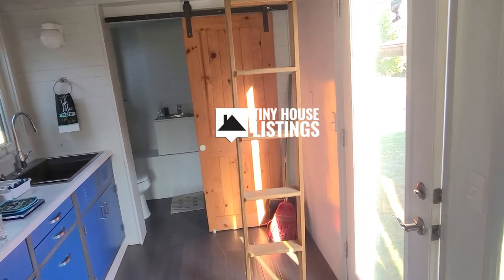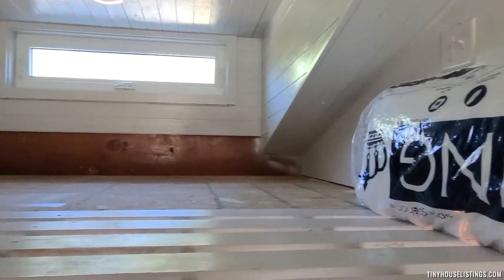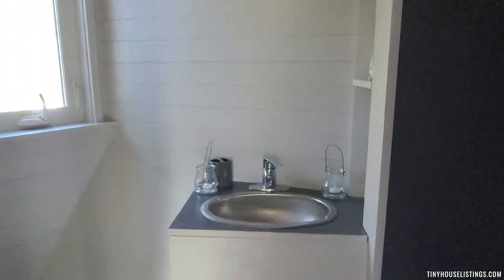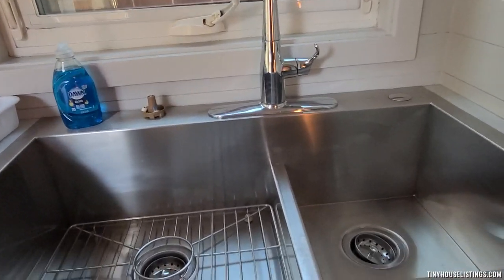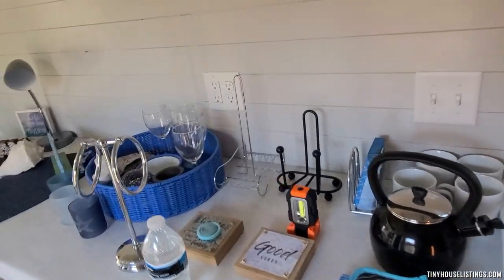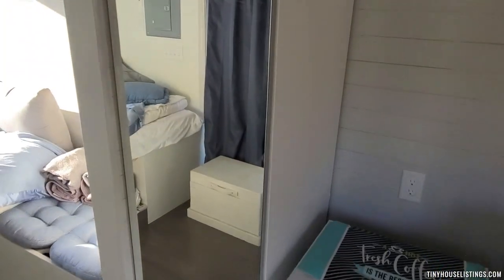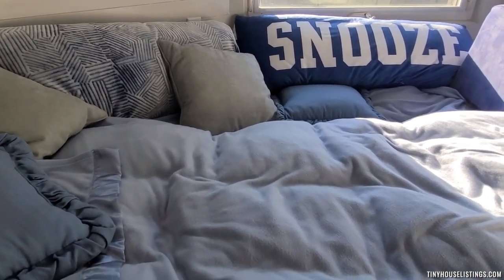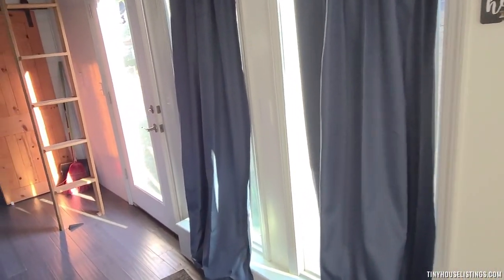This Tiny House Might Suprise You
"Designed with an open area and a large loft. The loft can fit a King Size Bed. Beautiful floors and unique accents gives the interior a fresh modern look. The lower nook fits a queen size bed and has storage underneath. There is also a full length closet for additional storage."